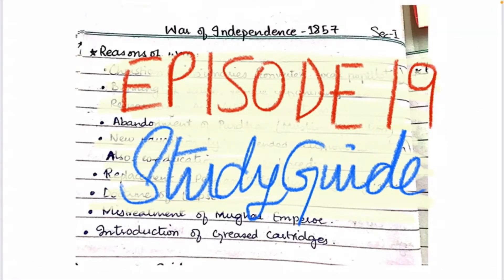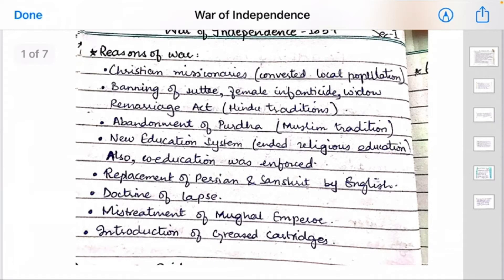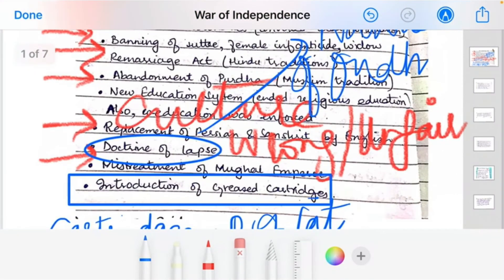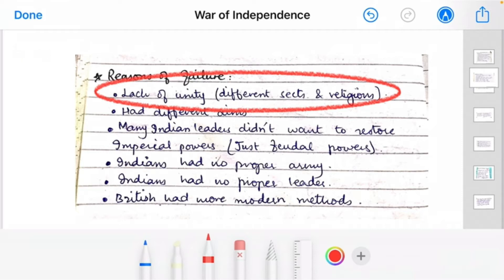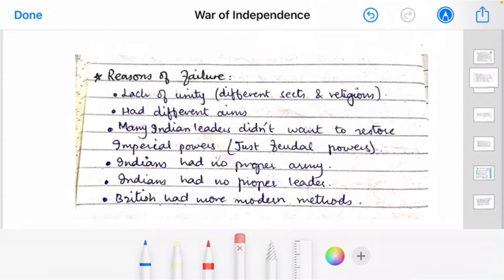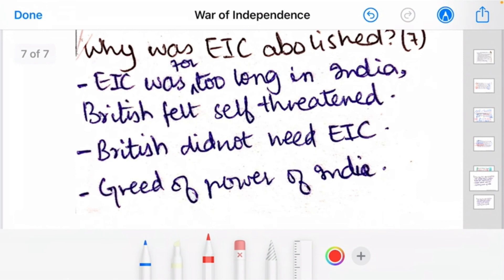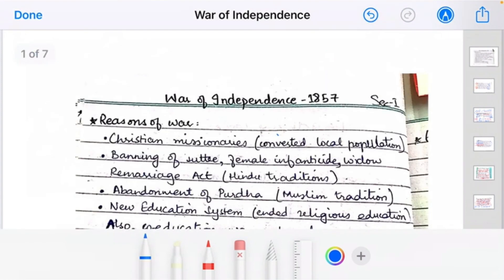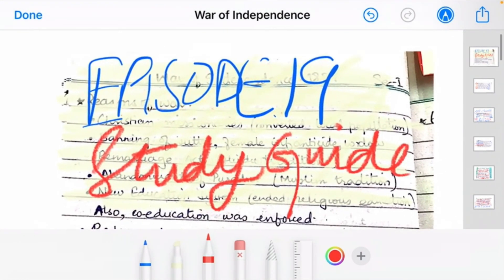War of Independence 1857 - Pak Stds P1 | CAMBRIDGE GCSE HISTORY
Aoa Everyone. This video explains to you the 1857 War of Independence. We hope this helps you. We also provide FREE OF COST online sessions.

Our May/June'22 session starts this November!
Contact on: 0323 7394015 for more details!

Our Email is as follows